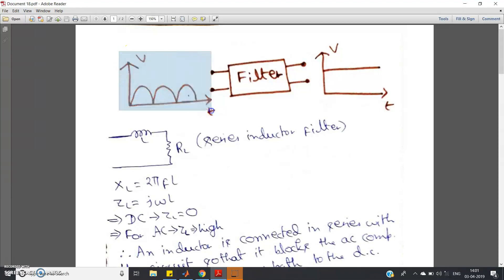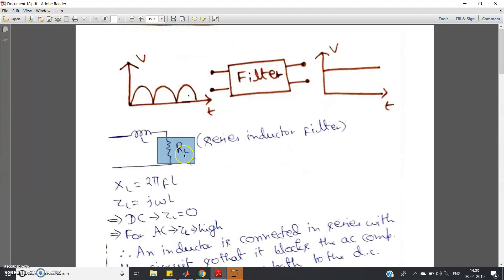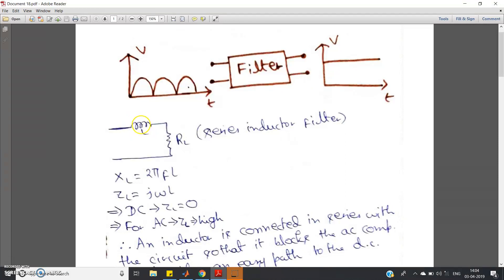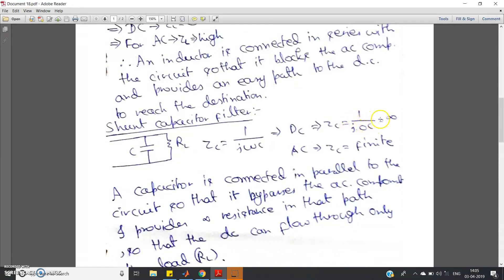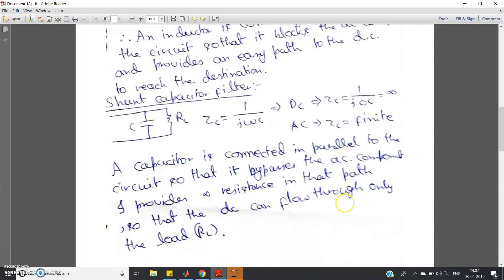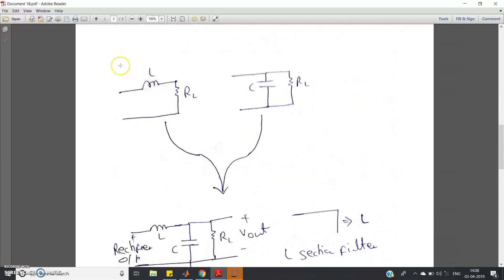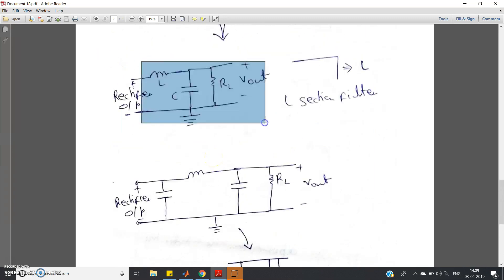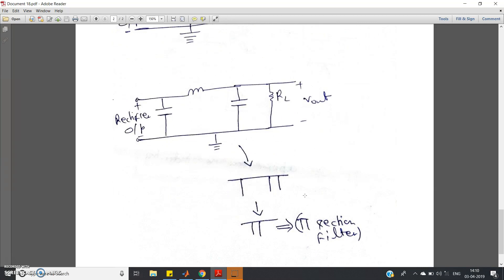L section and pi section filter explanation